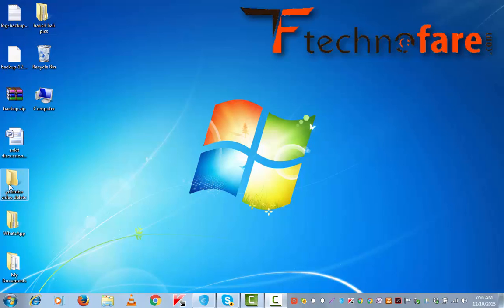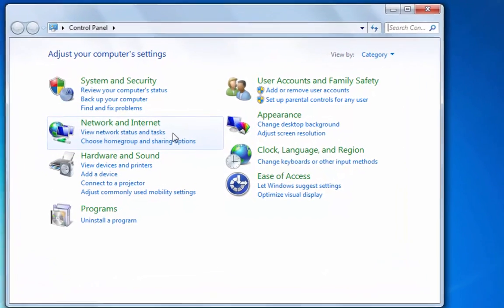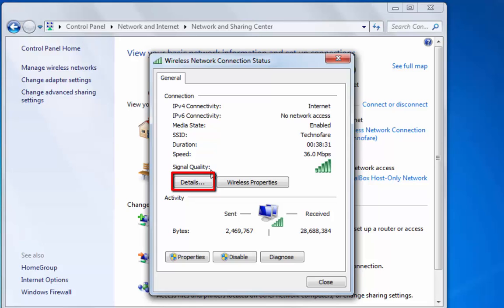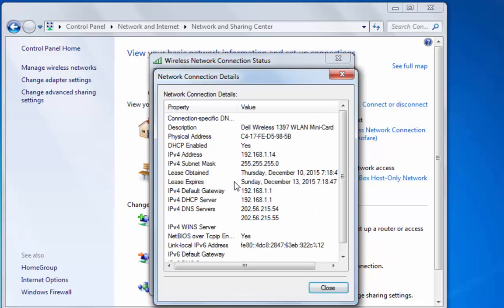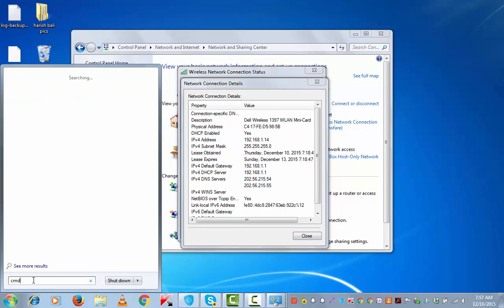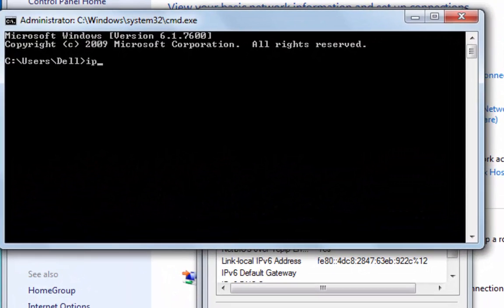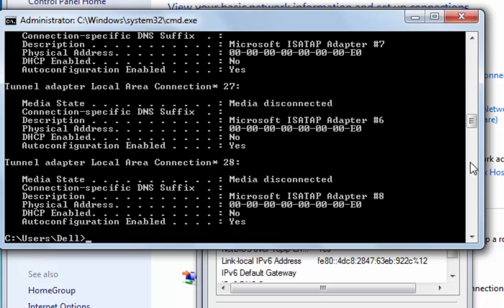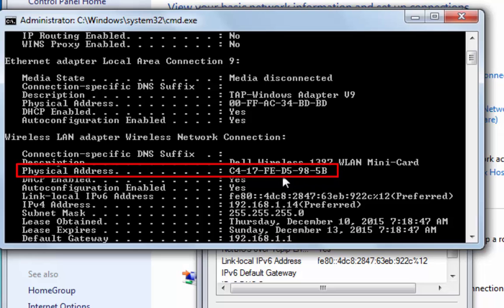How to find Mac address on windows 7?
Mac address is short form for media access control address which is also called Physical address of your network adapter. It is used to create communication between two devices.

This tutorial explains how to check Mac address in Windows7
1. Search for  CMD in search window hit enter.
2. In the CMD dialog box type ipconfig /all and hit enter.

Another way to find Mac address is:
Start menu - Control panel - View network status and tasks under the Network and Internet - Local Area Connection - Details.